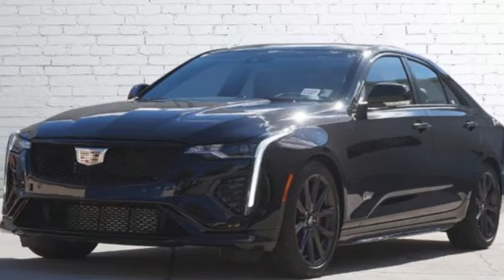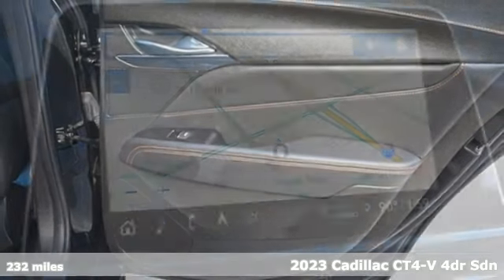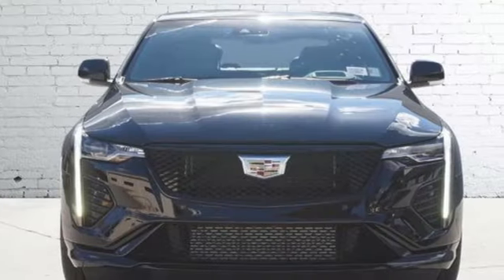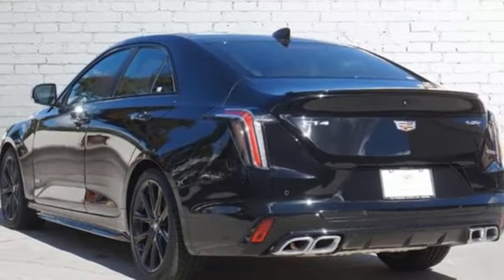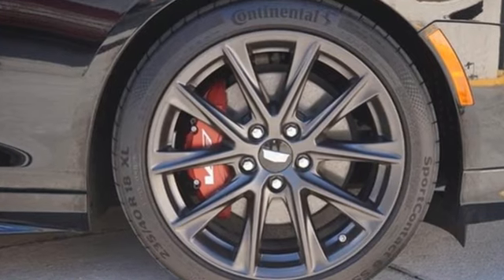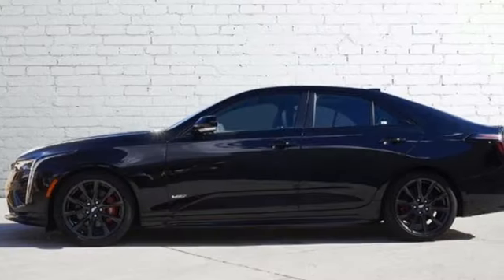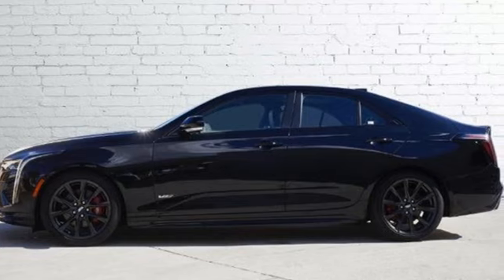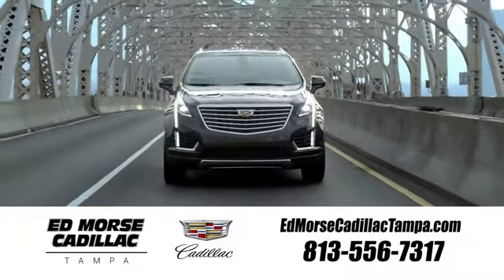Certified 2023 Cadillac CT4-V Tampa FL St. Petersburg, FL R0410023A - SOLD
Year: 2023
Make: Cadillac
Model: CT4-V
Trim: V-Series
Engine: 2.7Ll 4 Cylinder Turbocharged
Transmission: RWD 10-Speed Shiftable Automatic
Interior: Jet Black
Mileage: 232
Stock #: R0410023A
VIN: 1G6DD5RL5P0109910
**CERTIFIED** Unlimited mile 1 year Warranty with purchase of certified vehicleEach vehicle comes with Like New vehicle warranty coverage with unlimited miles for 1 year with every purchase (see salesperson for details) with additional like new warranty coverage available.With a Certified Pre-Owned you get more for your money. Less down the road maintenance costs to hinder your Cadillac experience.Quality inspected brakes, tires, warranty, no major Carfax items, including peace of mind experience when you buy from Ed Morse.Did we mention a 1-year unlimited mile warranty from Cadillac? Come drive your new Cadillac today.CARFAX One-Owner. Certified. 2023 Cadillac CT4 V-Series Black RavenOdometer is 5582 miles below market average! Cadillac Certified Pre-Owned Details: * Vehicle History * Roadside Assistance * Warranty Deductible: $0 * Transferable Warranty * Courtesy transportation & 24 hour Roadside Assistance for the life of the warranty and stringent 172-point inspection & reconditioning process. SiriusXM 3-month trial subscription. * Limited Warranty: 12 Month/Unlimited Mile (whichever comes first) after new car warranty expires or from certified purchase date * 172 Point Inspection20/29 City/Highway MPGCleaned and Sanitized All advertised prices are plus tax, tag, title, registration, and reconditioning costs. Prices do not include predelivery service charge of $999, electronic registration filing fee of $199.7, or tag agency fee of $85. Prices can expire or change at any time without notice. Advertised prices cannot be used in conjunction with other offers, special APR programs, or available dealer cash back, or other incentives. All vehicles subject to prior sale. Prices do not include dealer installed options.Equipped with Cold Weather Package (Heated Driver & Front Passenger Seats and Heated Steering Wheel), Lighting Package (LED Front Cornering Lamps and LED Front Lamp Turn Signal), Navigation Package (Performance Data & Video Recorder), Preferred Equ

Address:
101 East Fletcher Avenue